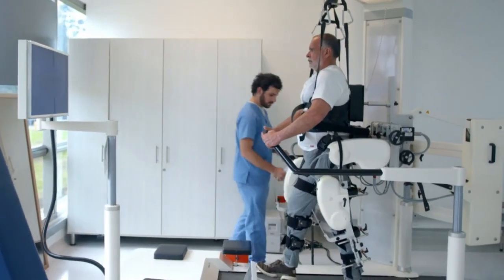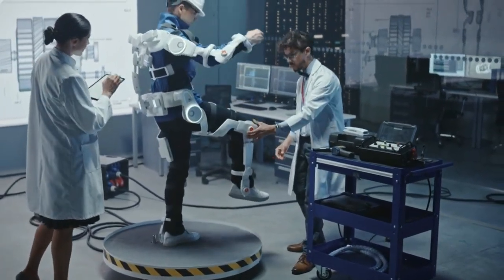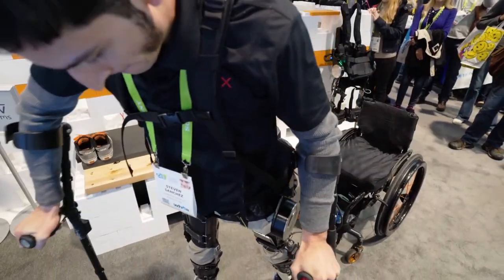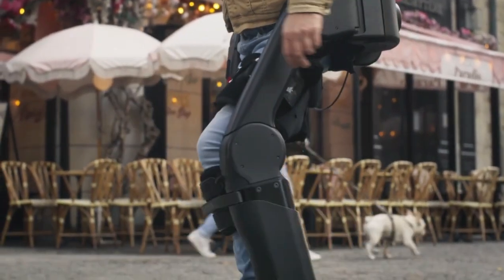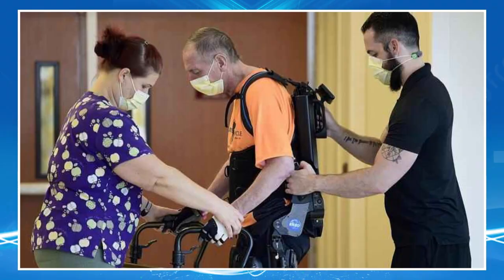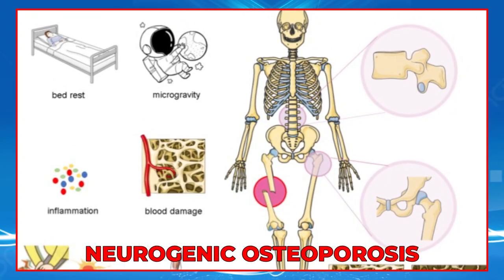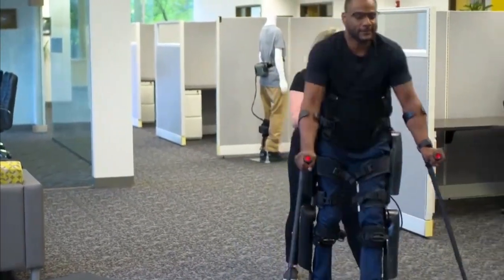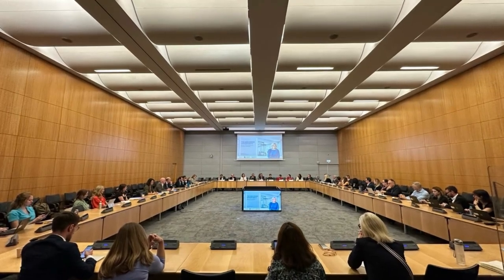Robotic Exoskeleton Technology - The Impact of Exoskeletons On SCI Patients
This video delves into the fascinating world of robotic exoskeletons, exploring their current applications, benefits, and challenges. These wearable robotic units are revolutionizing rehabilitation for individuals with spinal cord injuries (SCI), offering promising improvements in mobility and quality of life. We discuss the technology behind exoskeletons, their accessibility, and the clinical evidence supporting their use. Additionally, we highlight the potential health benefits, the hurdles faced in widespread adoption, and the crucial role of policymakers and healthcare providers in shaping the future of this innovative technology.

🎬SUGGESTED VIDEOS
Don't forget to watch 📽 My other videos. Please check them out :